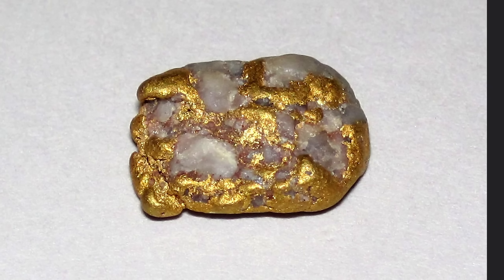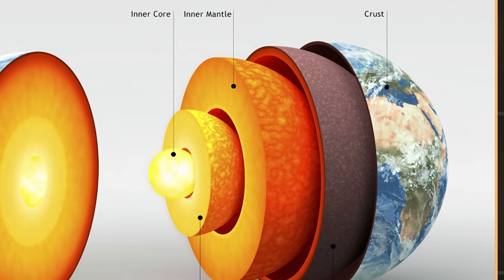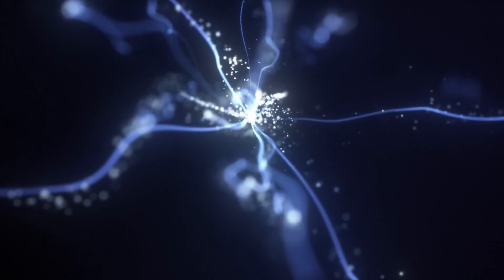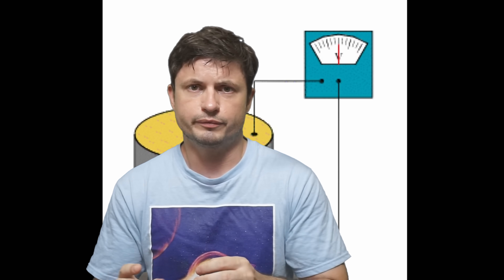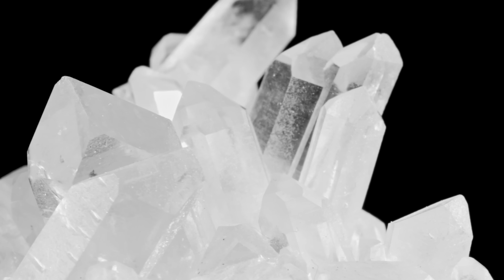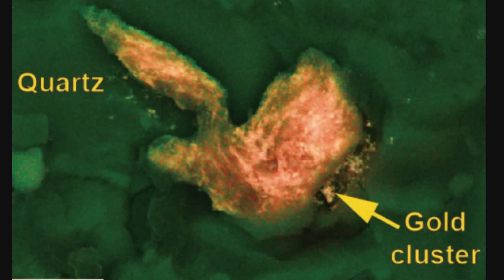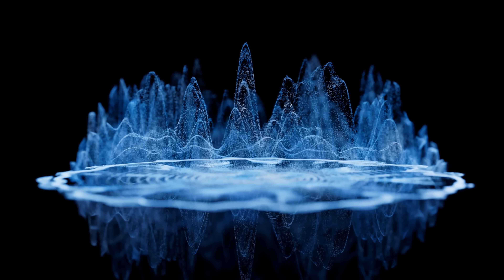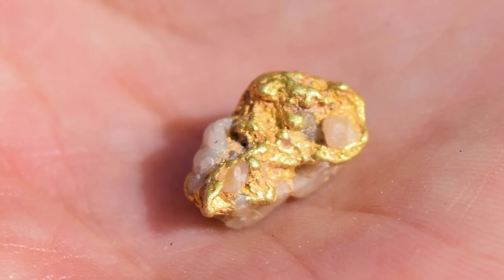Earthquakes and Piezoelectricity Form Massive Gold Nuggets Inside Quartz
Hello and welcome! My name is Anton and in this video, we will talk about the gold nuggets inside quartz and a strange way they're produced

0:00 Gold nuggets in quartz
1:20 Earth's crust and minerals
1:40 Quartz crystals
2:45 How we use piezoelectricity
4:05 Quartz and earthquakes
5:05 How all of this forms
6:10 Summary of how this works
6:45 Experimental proof
8:05 Implications

Christopher Voisey